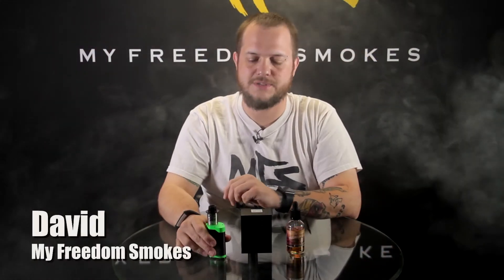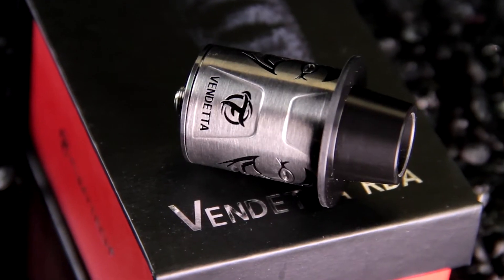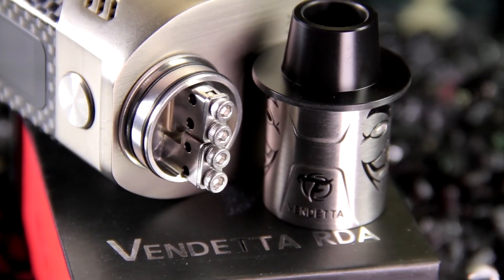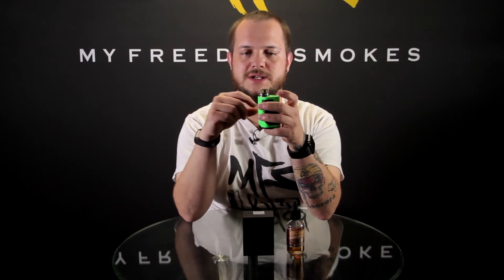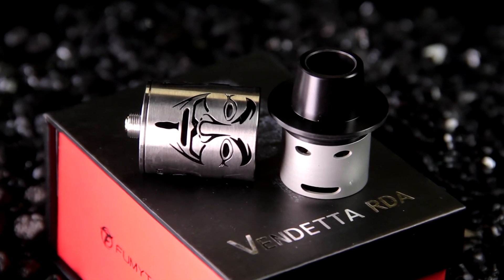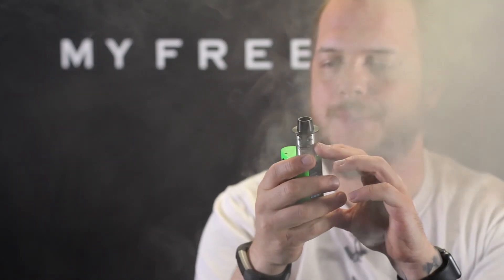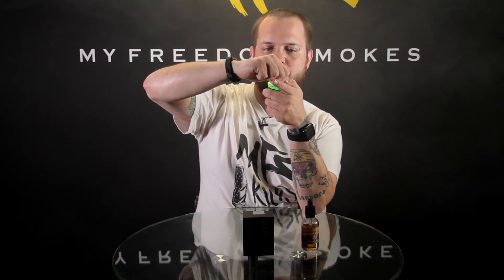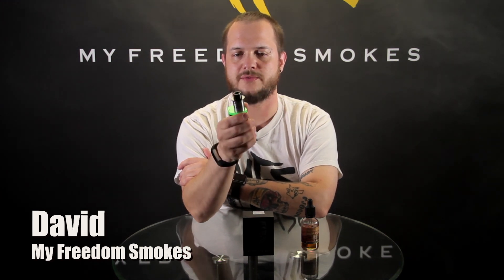VENDETTA RDA by FumyTech ~RDA REVIEW~(SAMPLE PRODUCT)